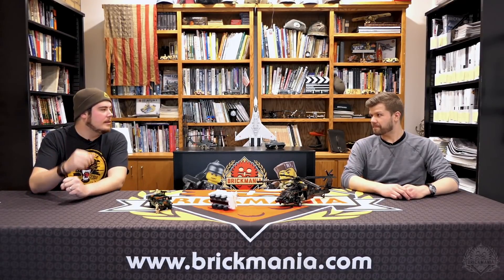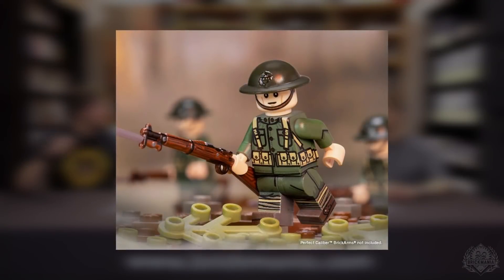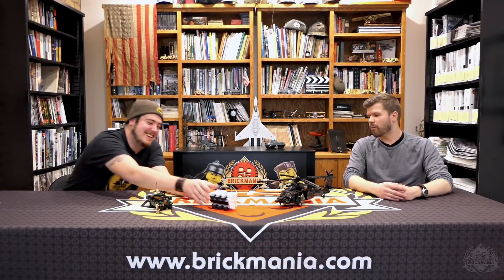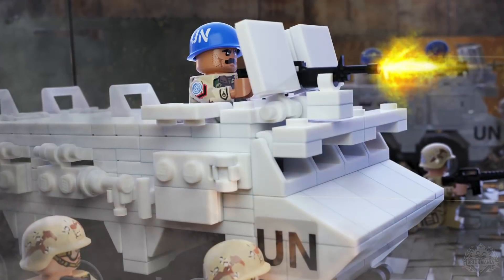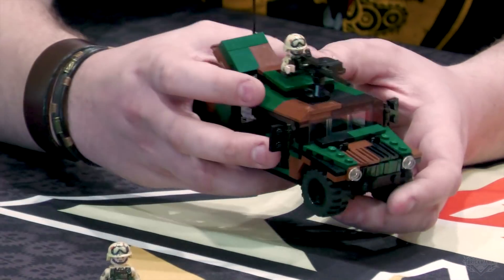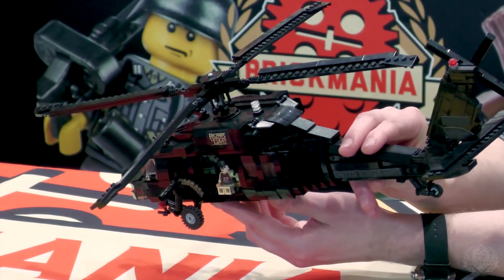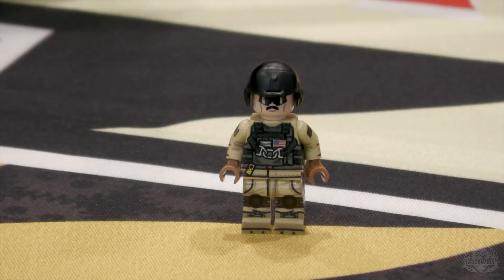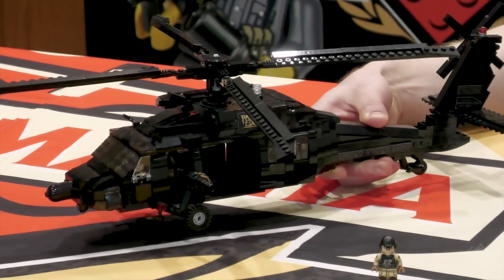Brickmania SitRep 1/25/21